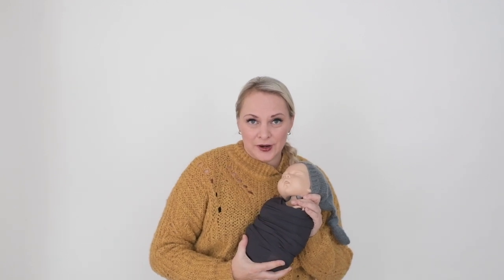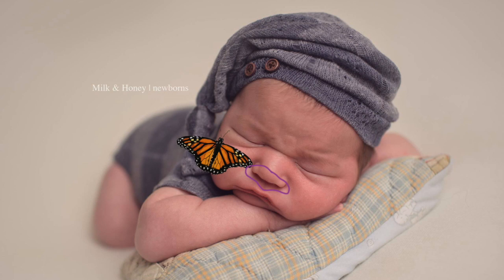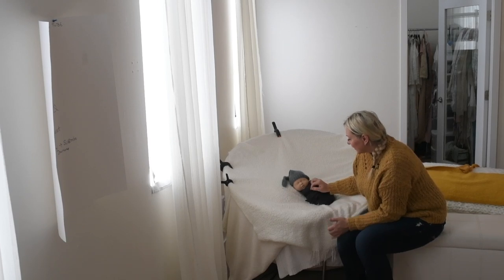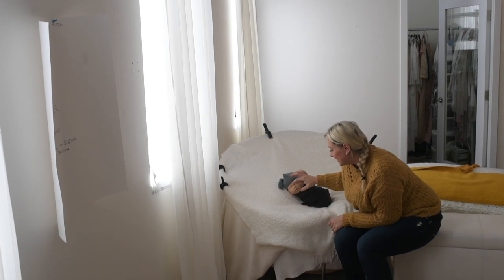Lighting for Newborn Photography | Finding the Butterfly Shadow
When we delve into the topic of lighting for newborn photography, you will find that the instruction is always to "find the butterfly". When I was starting out, for the longest time, I had no idea what that meant! Butterfly? What butterfly?

If you've been struggling with the same question, I hope today's video will show you exactly what this butterfly is that everyone is talking about (spoiler: it's just a shadow!), and how to achieve that shadow when you have a newborn in studio, regardless of whether you are using studio or natural light.

This is an important lesson to learn, and is a great method to determine whether your lighting setup for newborn photography is correctly placed.

Are you just getting started with studio lighting for newborns? Then grab our handy Gear Guide for a shopping list of everything you need to get you started.